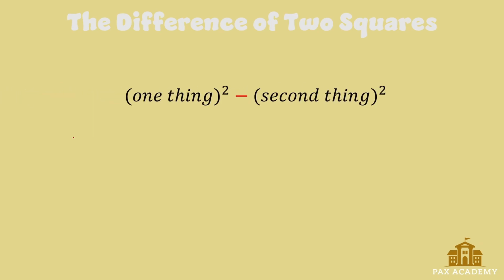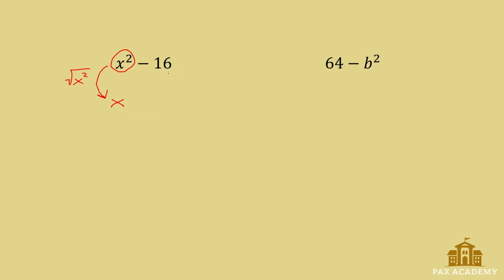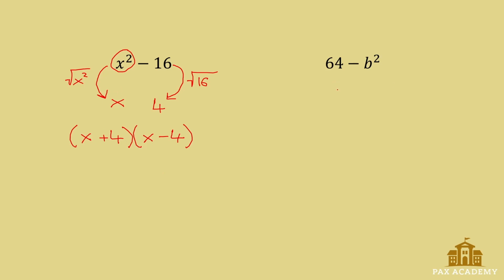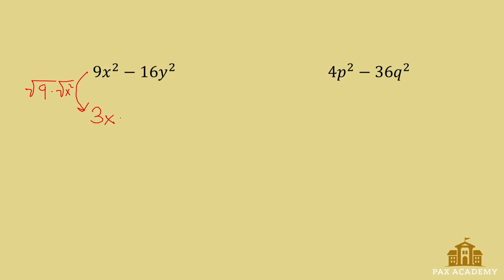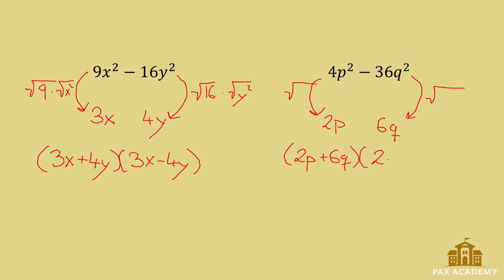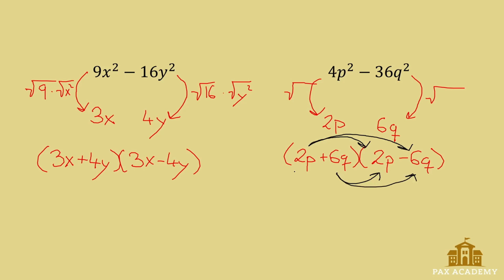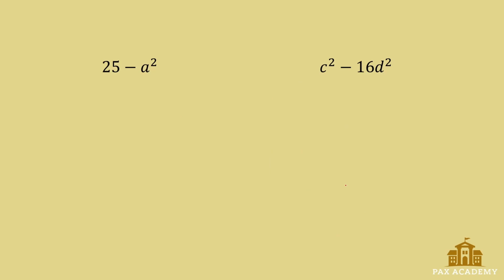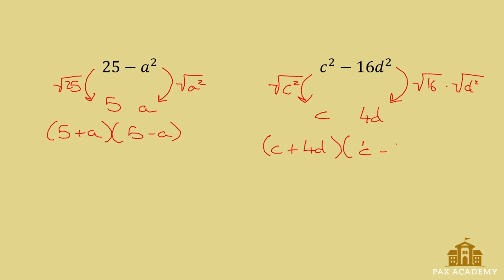The Difference of Two Squares (D.O.T.S)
In this video we look at the difference of two squares technique to factorise a specific type of expression.
I also show you this technique actually works by going in reverse and expanding the brackets we got after factorising in order to get to the original expression.
This is part of the GCSE Maths syllabus.